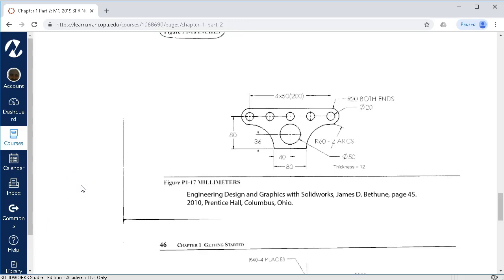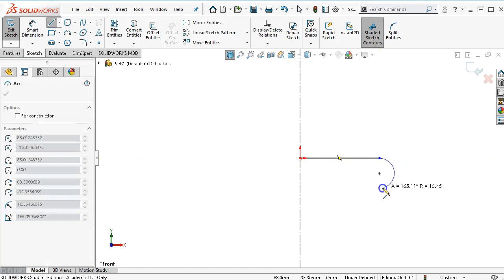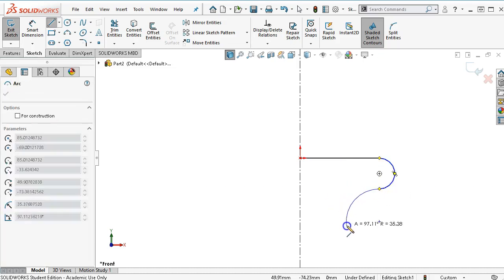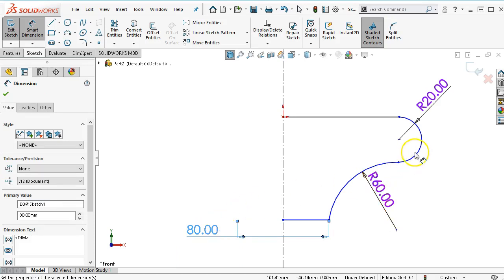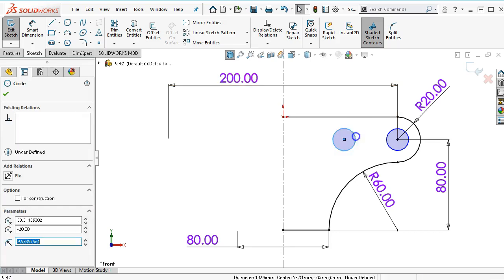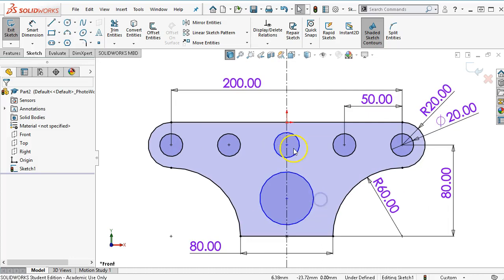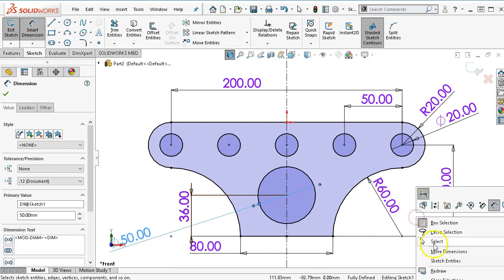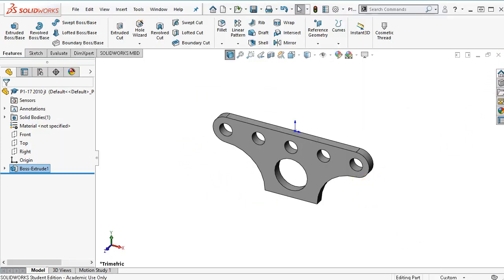20181228 Ch1-2 P1-17 v2010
Solidworks 2018 Engineering Design and Graphics with Solidworks P1-17 v2010